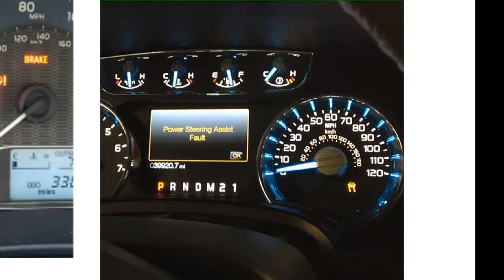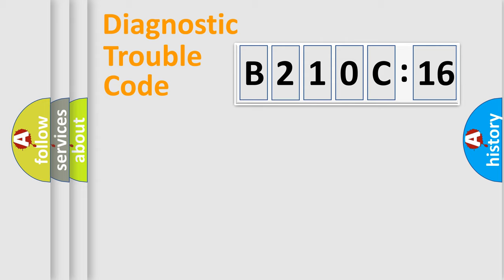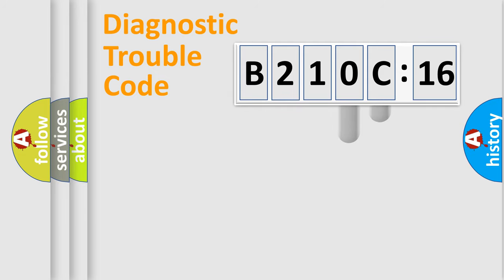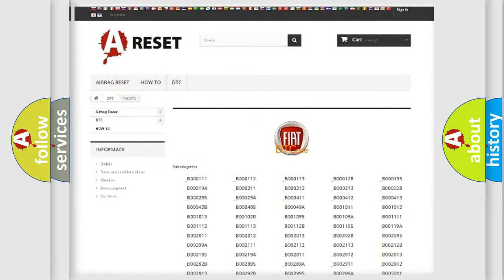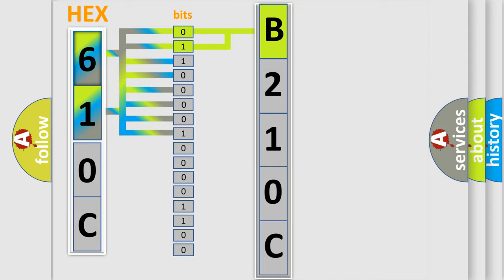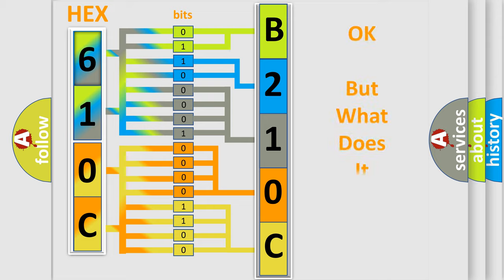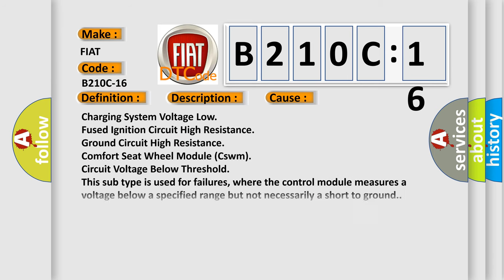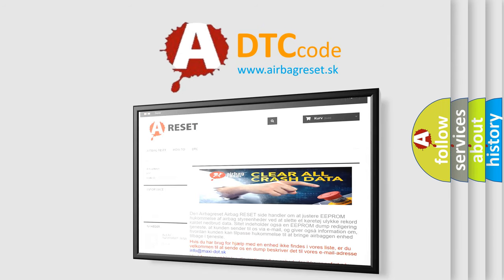DTC Fiat B210C-16 Short Explanation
Contents:
0:21 Basic DTC analysis according to OBD2 protocol standard.
1:48 Insight into programming
2:58 A diagnostically understandable description of the Diagnostic Trouble Code
3:05 Basic error definition

Make:
FIAT
Code:
B210C-16
Definition:
Battery Voltage - Circuit Voltage Below Threshold
Description:
Module detects a voltage below 10.0 volts on the Fused Ignition Run circuit.
Cause:
Charging System Voltage Low
Fused Ignition Circuit High Resistance
Ground Circuit High Resistance
Comfort Seat Wheel Module (Cswm)
Failure Type: